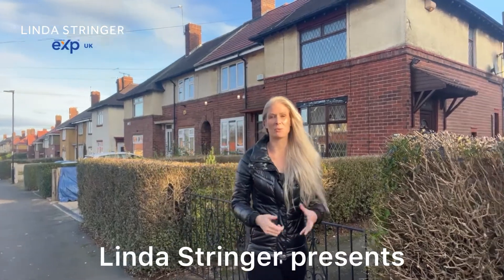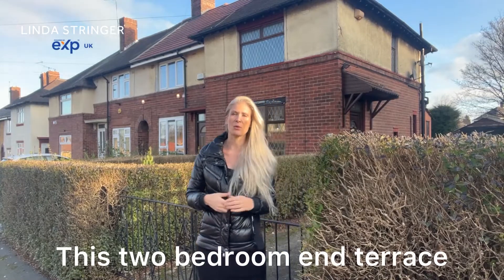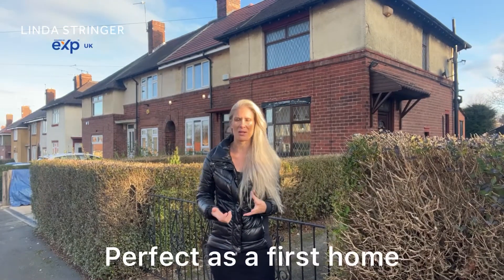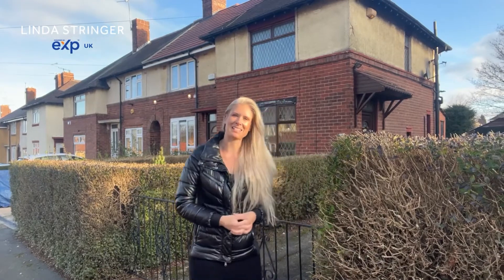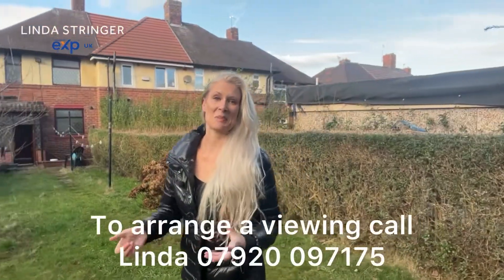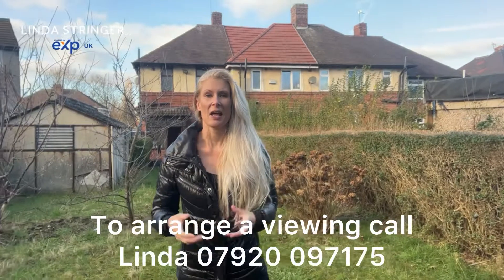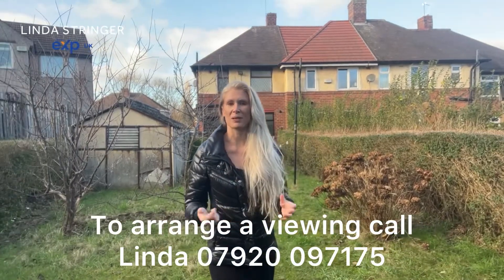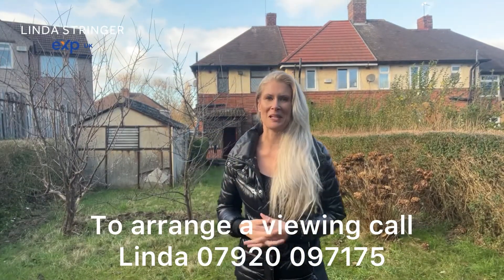Swanbourne Road, Sheffield S5